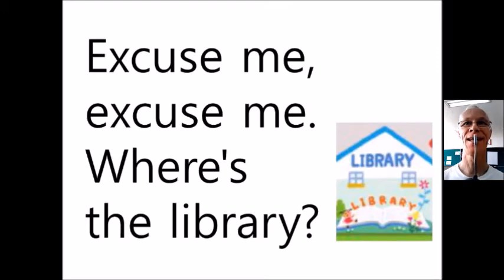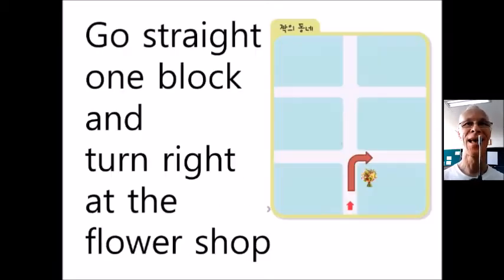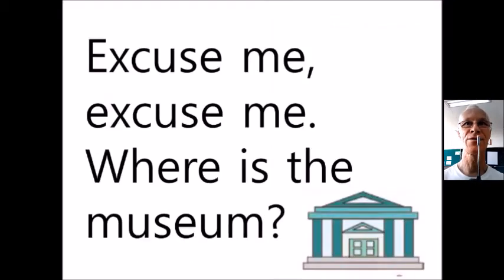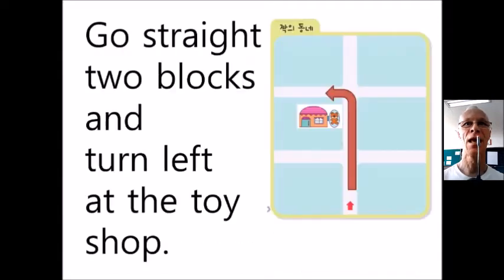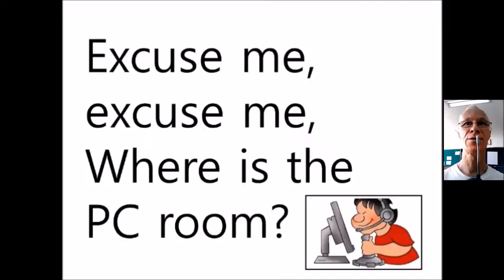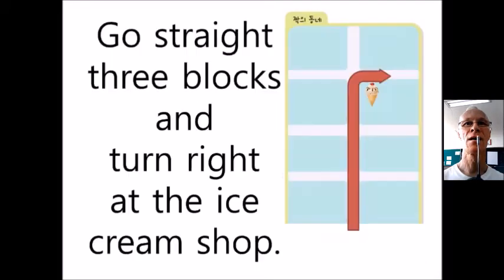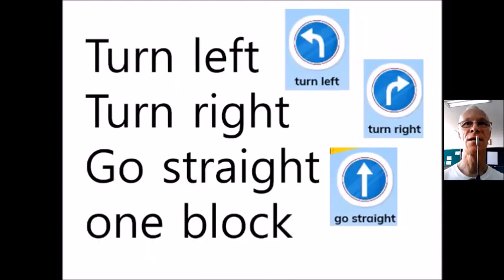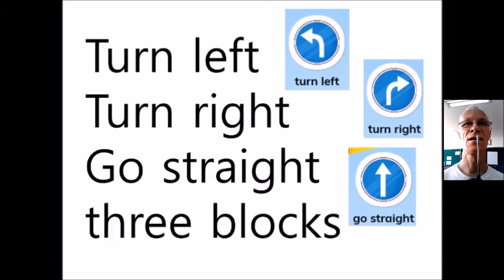G5L09 Where is the Library? 2002 Parody!!!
Teach about "Where is the _____?"
c2020 Cyrus Brooks
Melody from 2002 by Anne Marie. This is a parody for Education.
pictures from Cheonjae Education's book